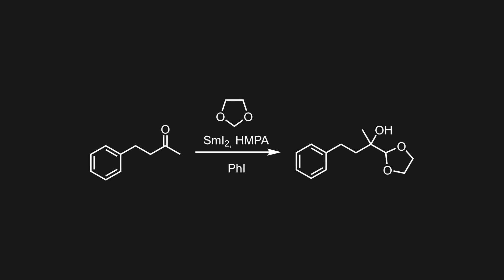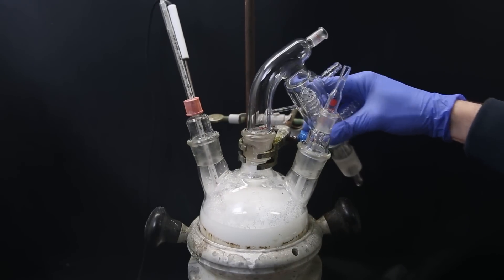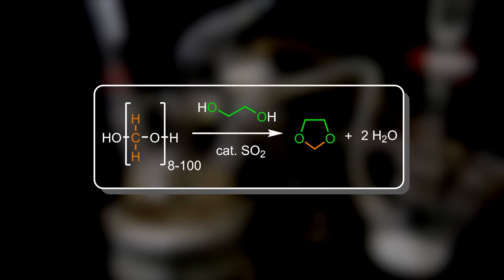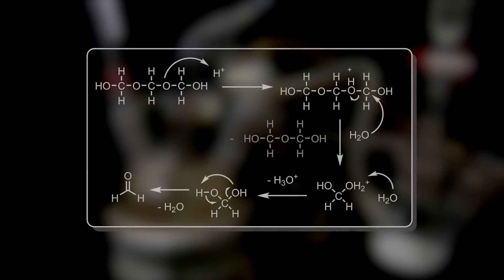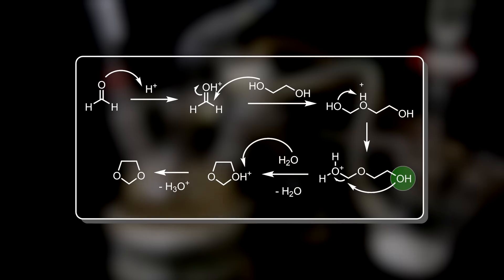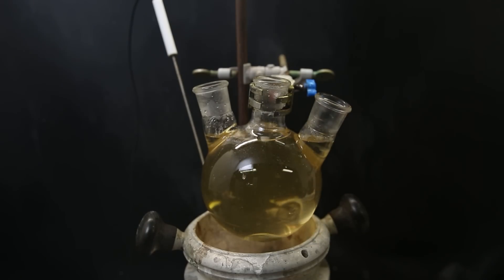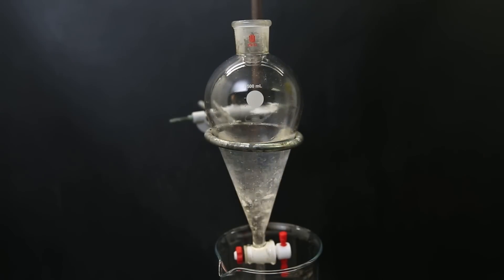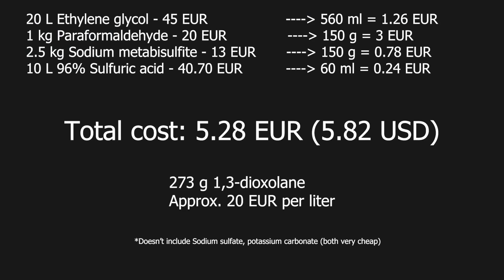Making 1,3-Dioxolane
In this video I am making the solvent 1,3-dioxolane because there was no video on YouTube about it yet! In general you should add a tiny bit of BHT or HQ as stabilizer against peroxide formation if stored.